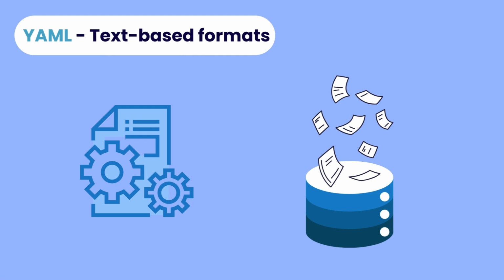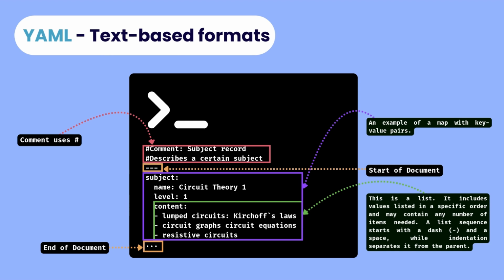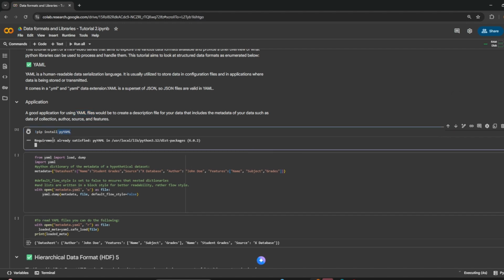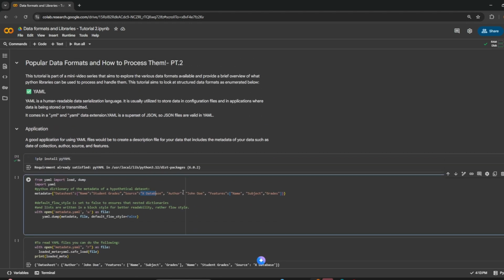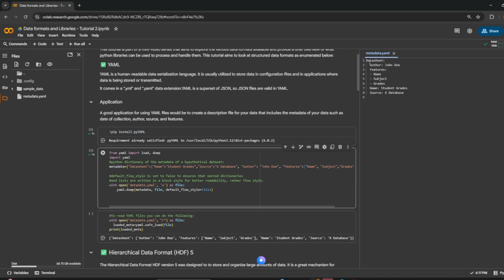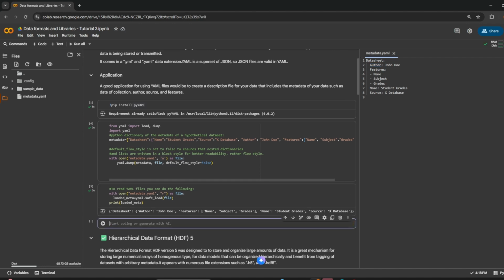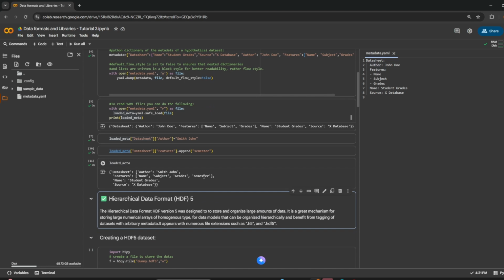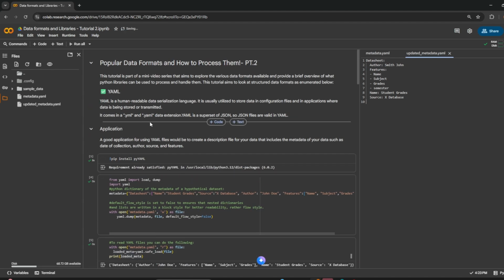Popular Data Formats and How to Handle Them! -YAML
This video is part of a mini Youtube video series that aims at look different data formats and tools you can use to handle, parse and perform data analysis withIn this video, I walk you through YAML data formats and briefly show you **how to read and process them using Python**.

Whether you're a beginner looking to understand data formats, or a developer trying to streamline your data workflow — this series is packed with real-world examples, open-source datasets, and powerful libraries like **Pandas**, **PyArrow**, **ElementTree**, and more.

📦 **Data Formats Covered:**

- YAML

- How to read each file format
- Best Python libraries for processing structured data
- Open-source datasets you can use today
- How to convert between formats and load into Pandas